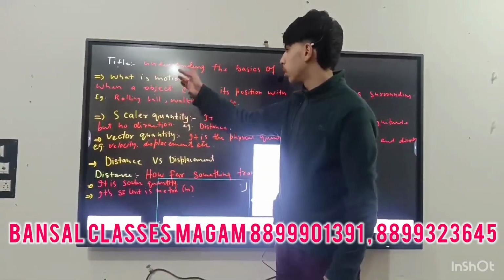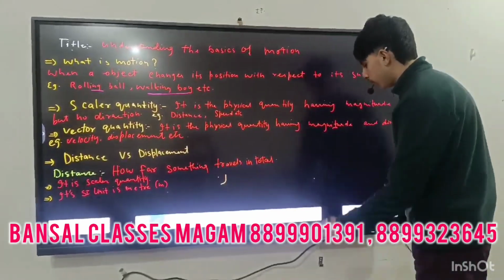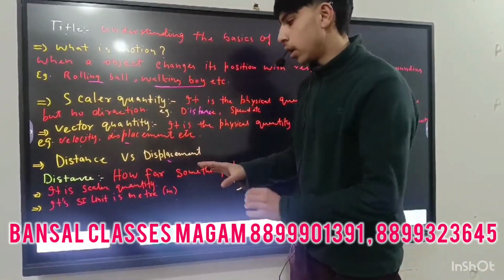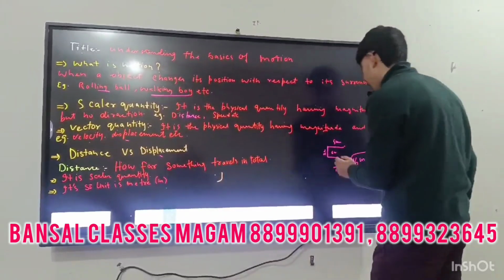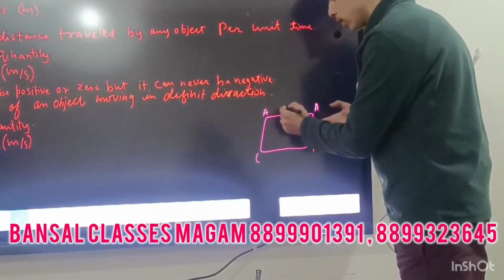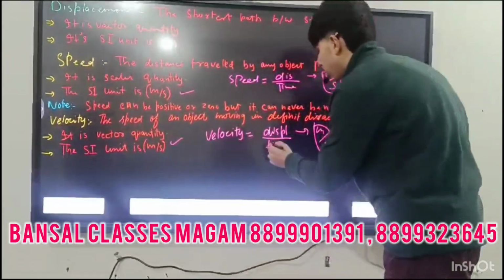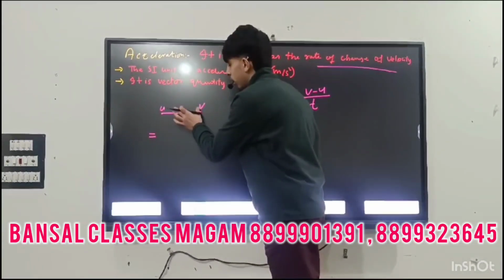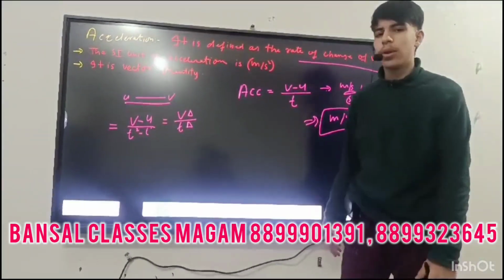Basics of motion class 9th student